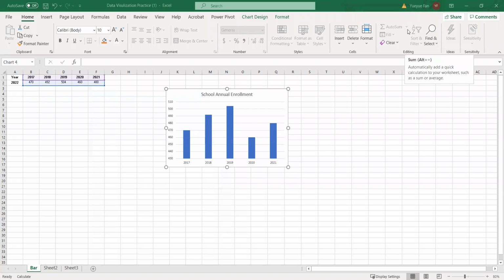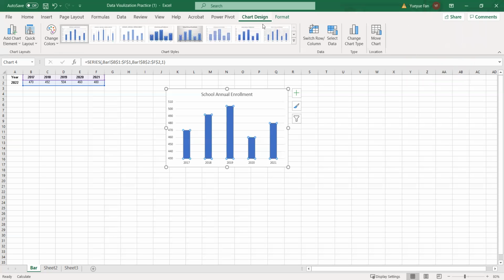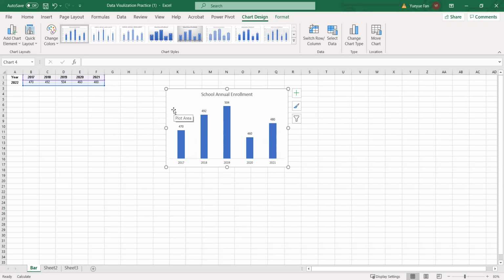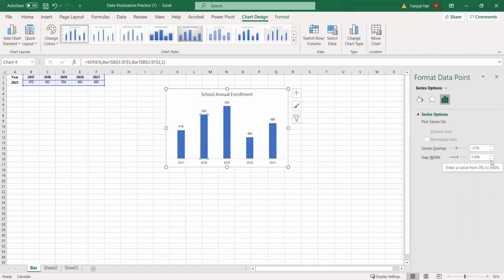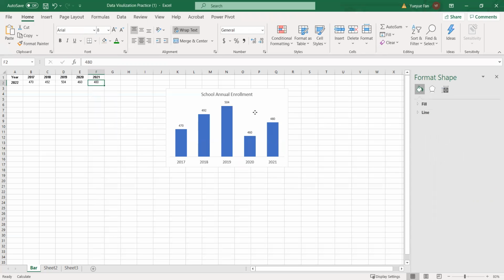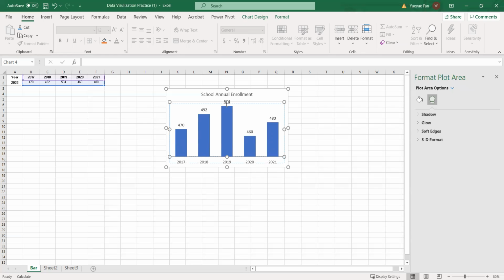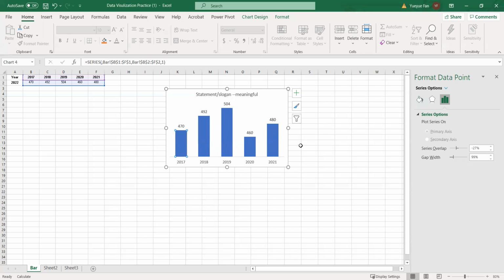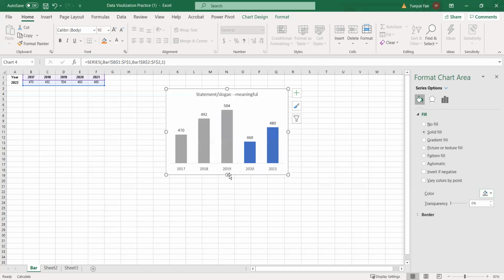Data Dashboard 101: Excel User Guide (Part1: Data Visualization Tips) 2022 AEA Summer Institute